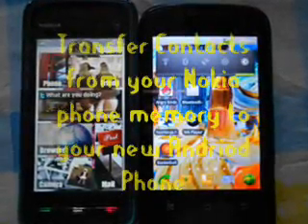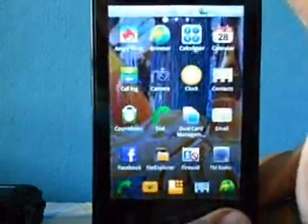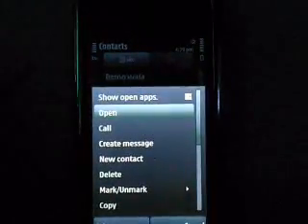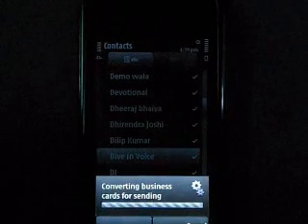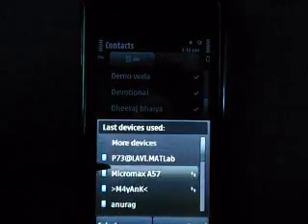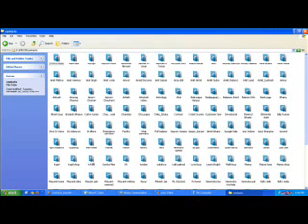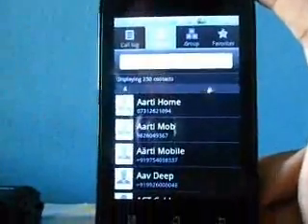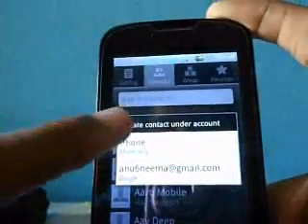How to Transfer Contacts from Nokia symbian to Android Phone, Android Tricks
Showing two methods by which you can transfer your contacts from Nokia Symbian or any other phone to an Android phone.You can Synchronize either via Bluetooth or by using a PC.